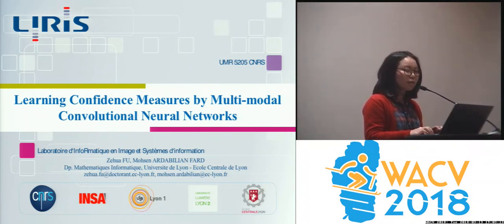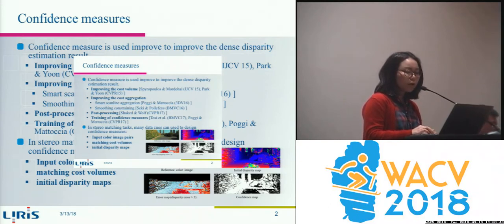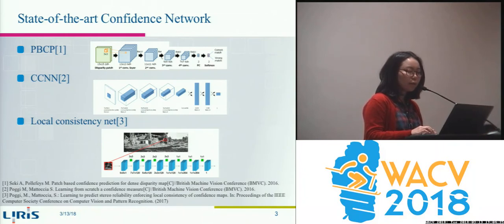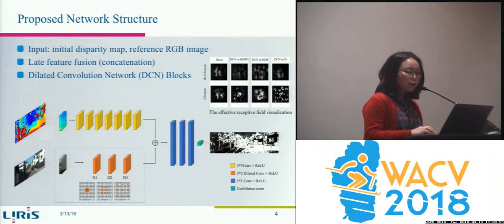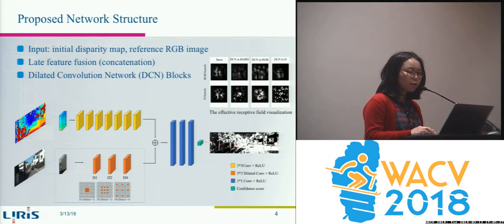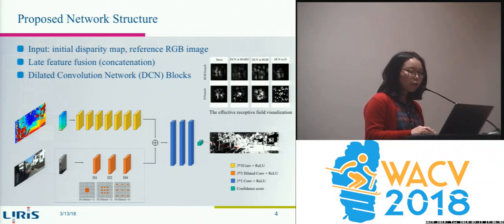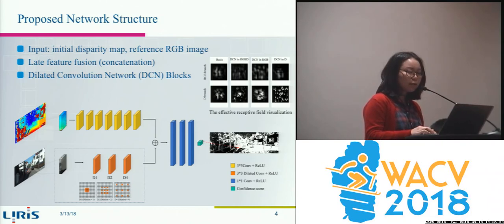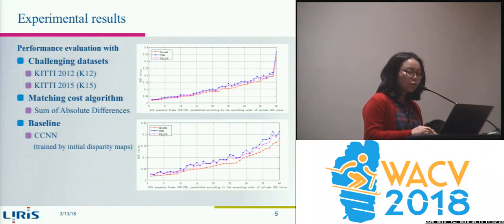WACV18: Learning Confidence Measures by Muti-modal Convolutional Neural Networks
Zehua FU, Mohsen ARDABILIAN FARD
In stereo matching, the correctness of stereo pairs matches, also called confidence, is used to improve the dense disparity estimation result.
In this paper, we propose a multi-modal deep learning approach for stereo matching confidence estimation.The input of our method is composed of two modalities, the initial disparity maps, and its reference color image.
To effectively combine these two modalities, we explore and study multiple convolutional neural network (CNN) structures for our specific confidence prediction tasks.To the best of our knowledge, this is the first approach reported in the literature combining multiple modalities and patch based deep learning to predict the confidence.The experiments on KITTI datasets demonstrate that our multi-modal confidence network can significantly outperform the state-of-the-art methods.